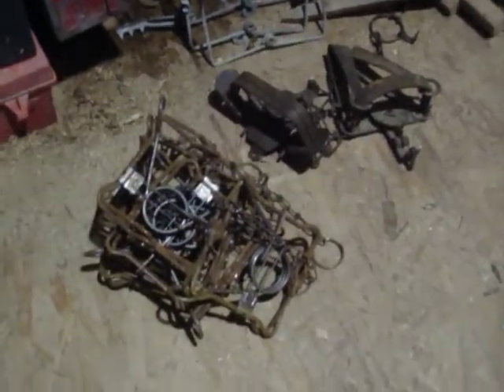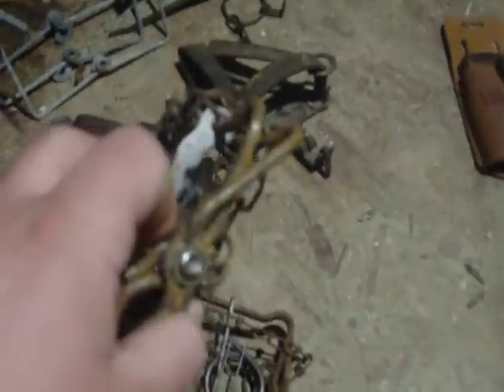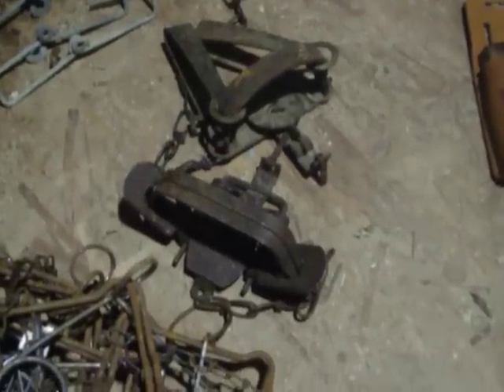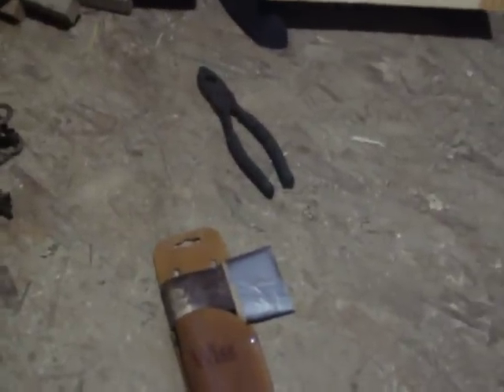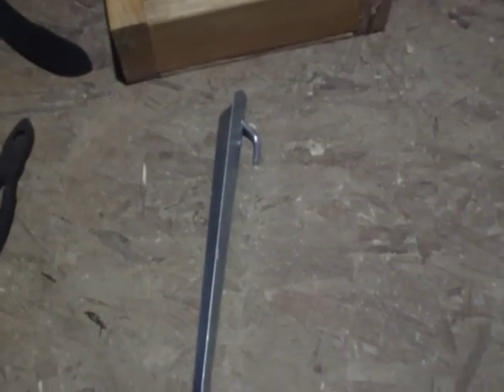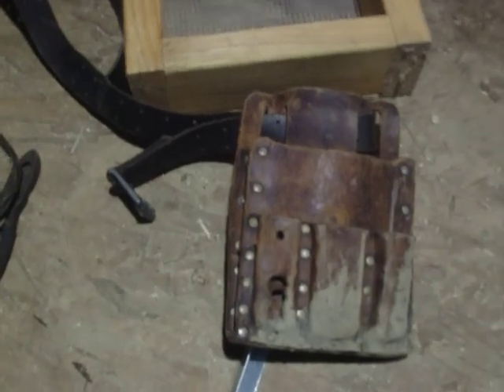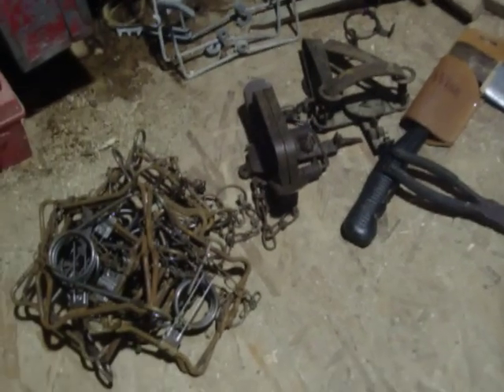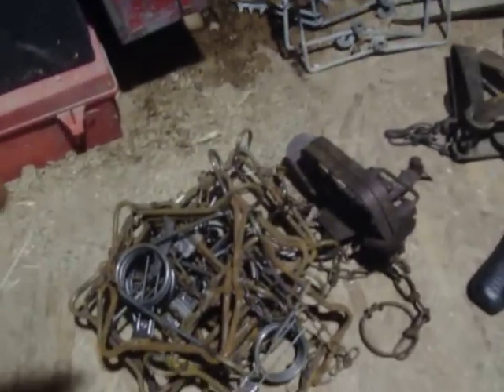Trapping for $30!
Hello everyone. I was just wanting to make a video showing you can still find good deals on trapping equipment and that you can still profit from trapping. Sorry for the coughing and rough voice. I'm fighting spring allergies and losing.